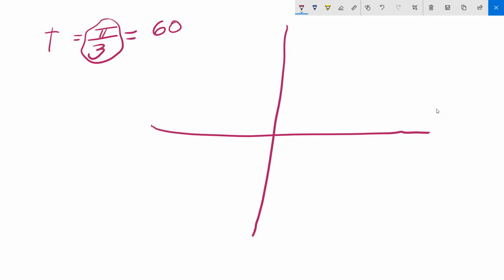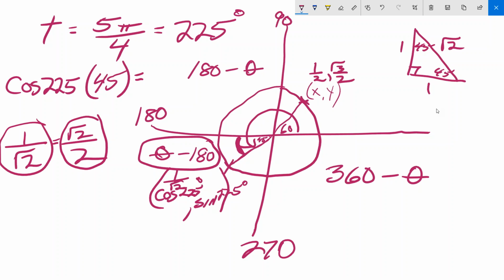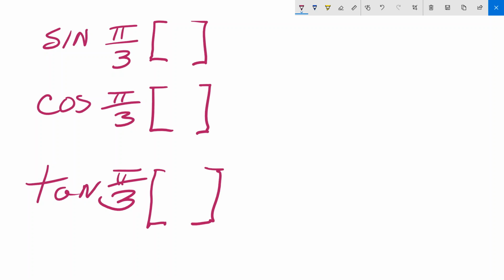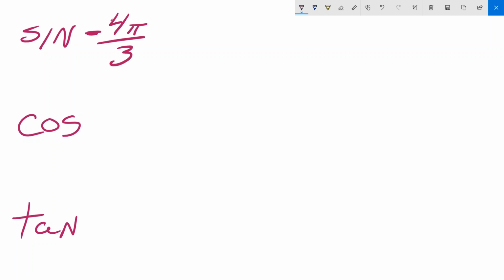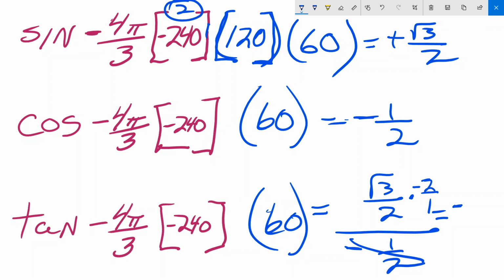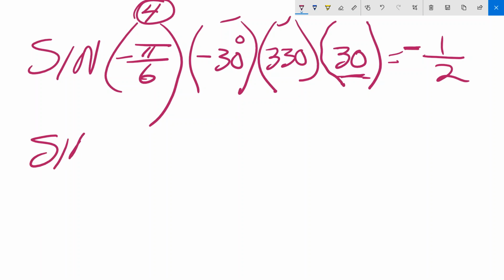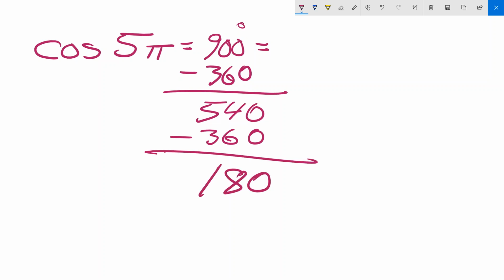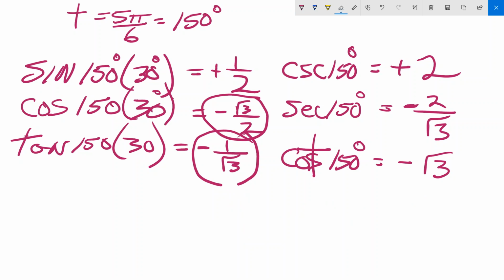Online Trig tutoring, BD090219